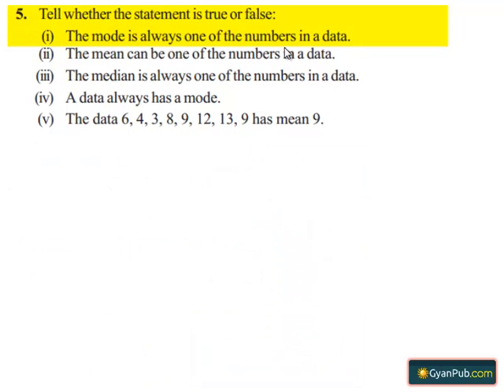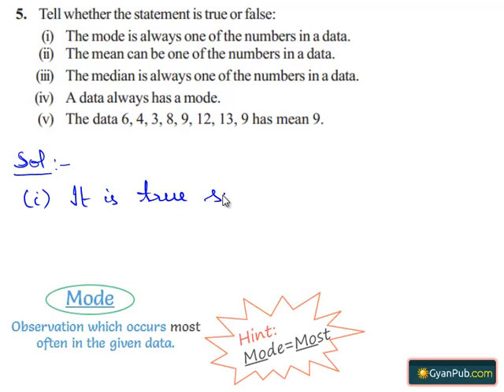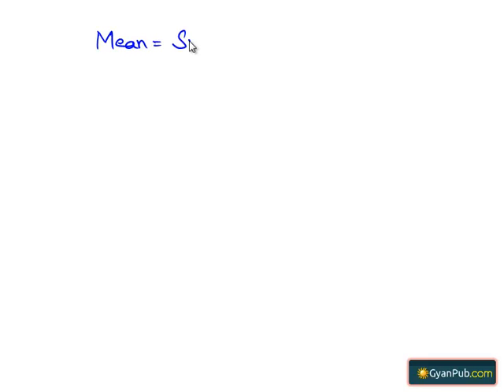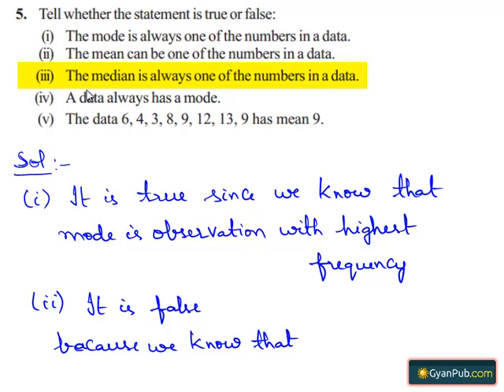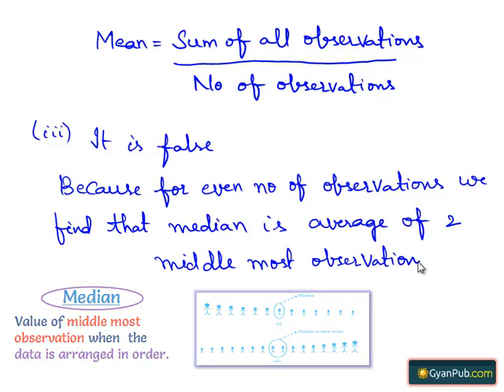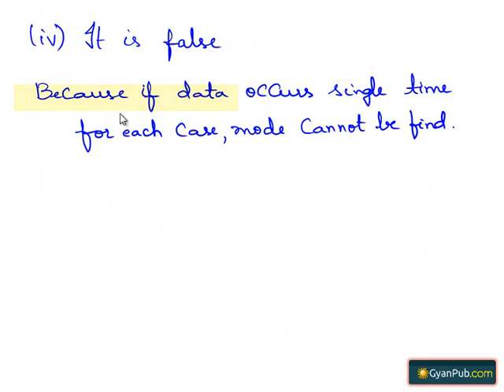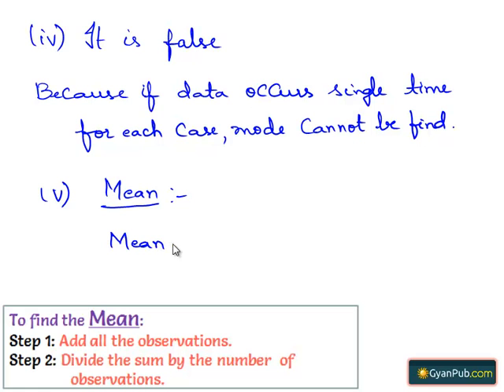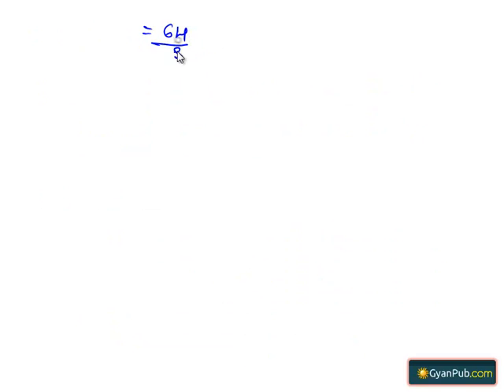NCERT Solutions for Class 7th Maths Chapter 3 Data Handling Ex 3.2 Q 5